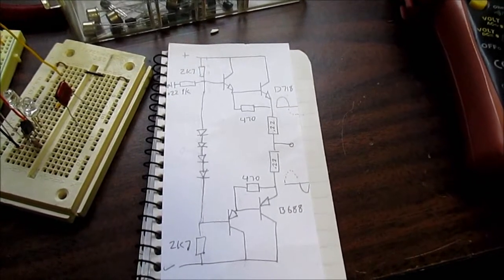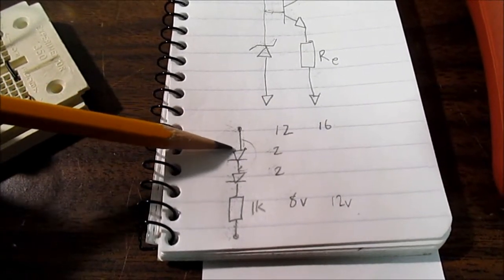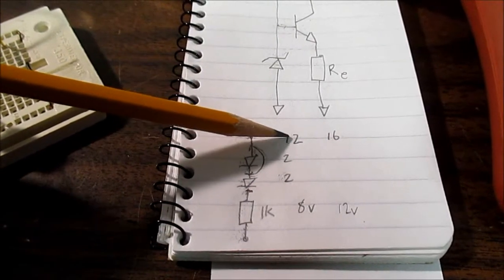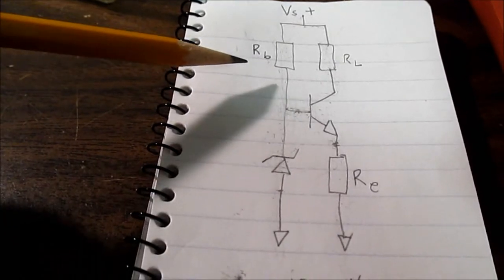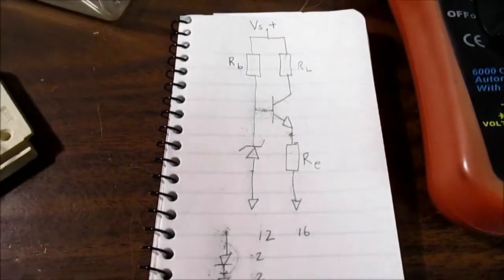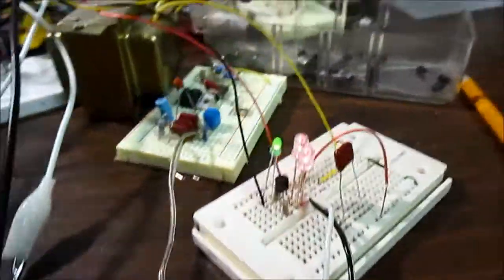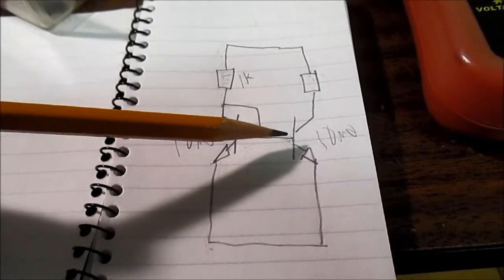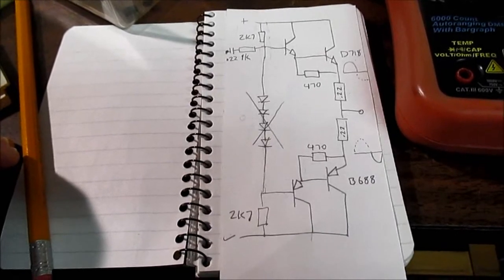Current source & current mirrors in audio amplifier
I take a look at current regulation for the "cobbled together" amplifier. May or may not use it in the bias section but will use with the differential pair which comes later in another video.